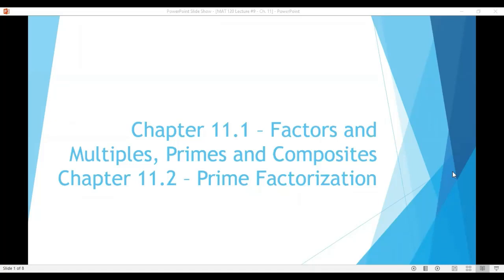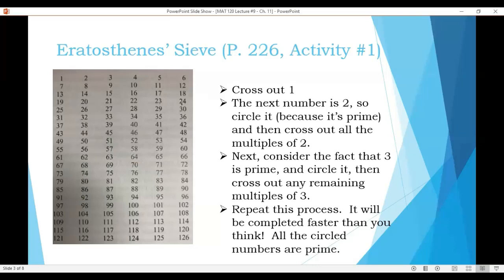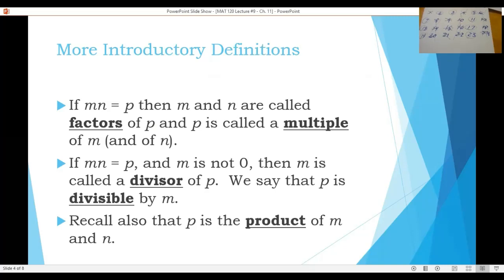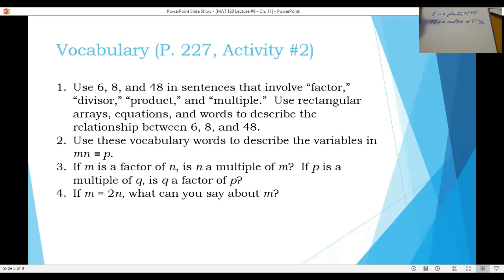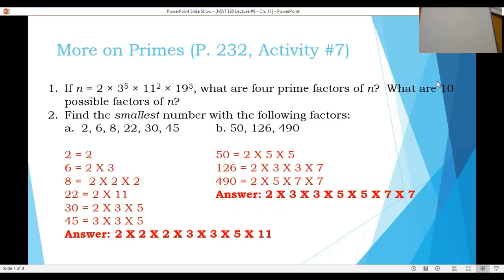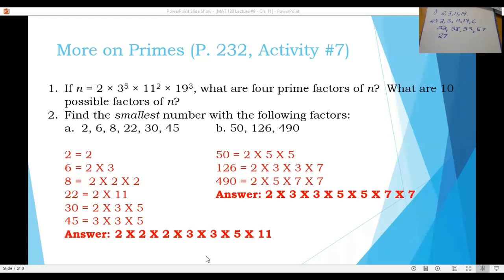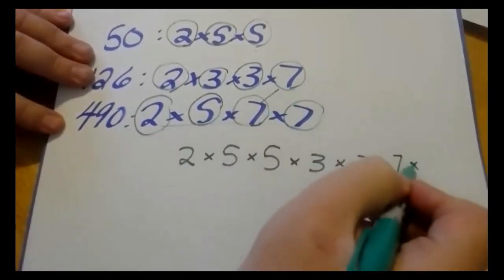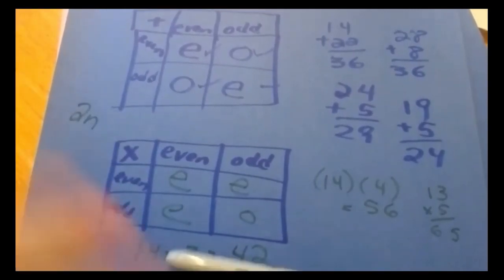MAT 120 Lecture Unit 4 Part 3